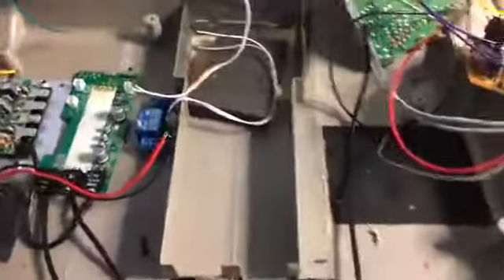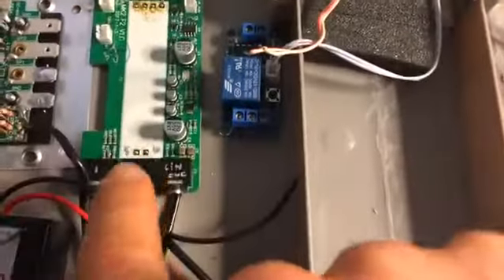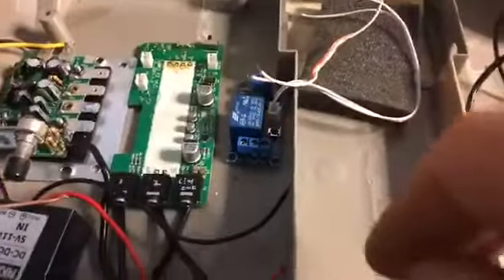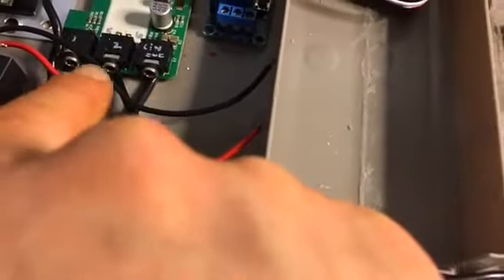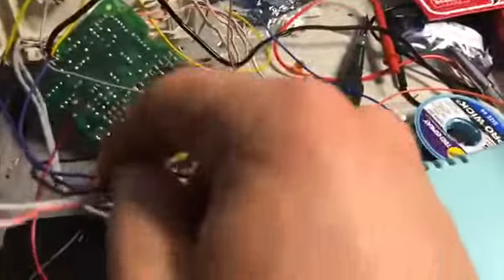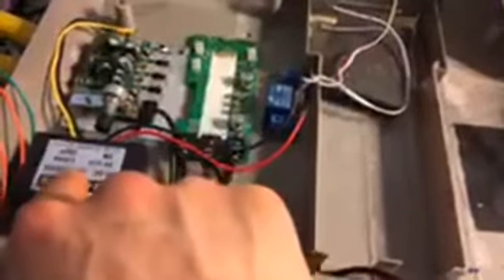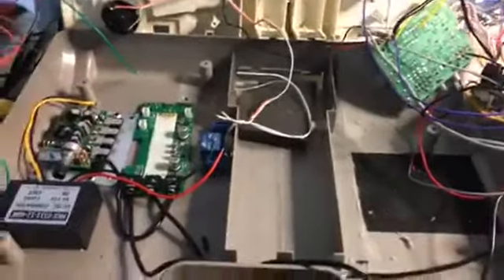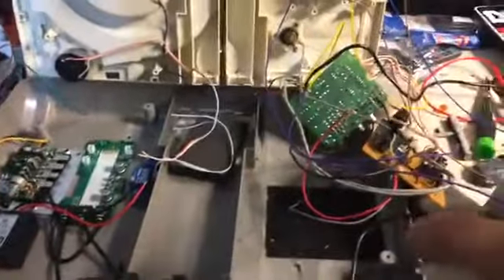handy trax update vid5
remarking the parts for wiring